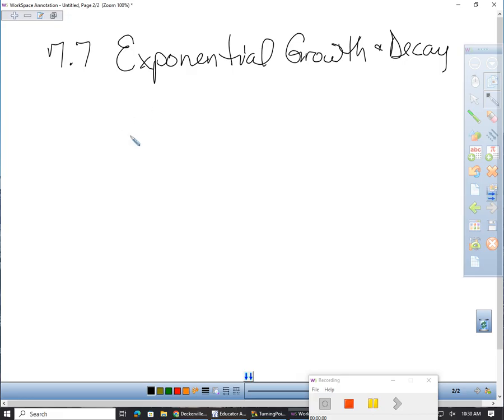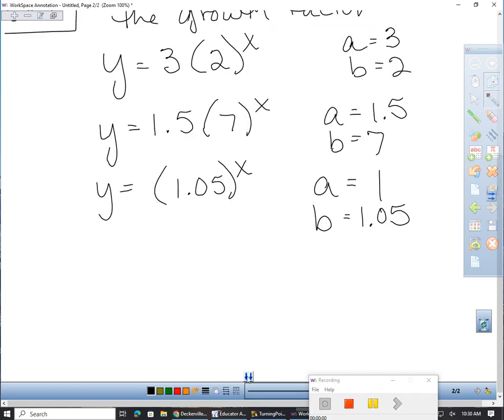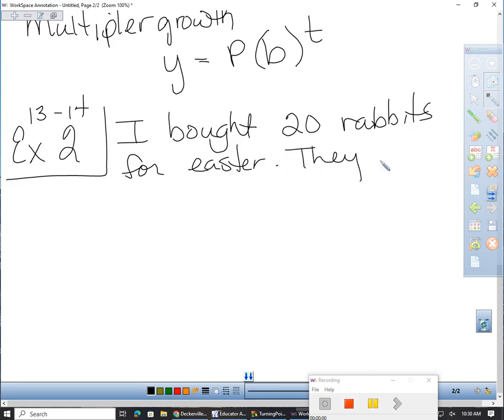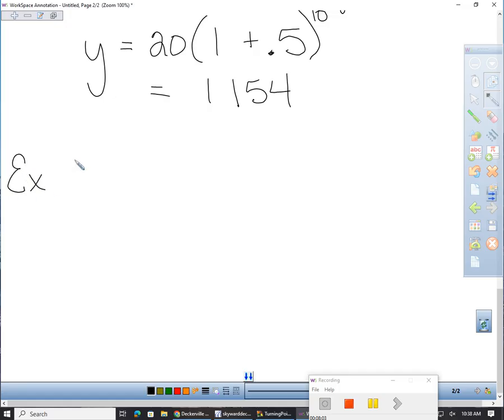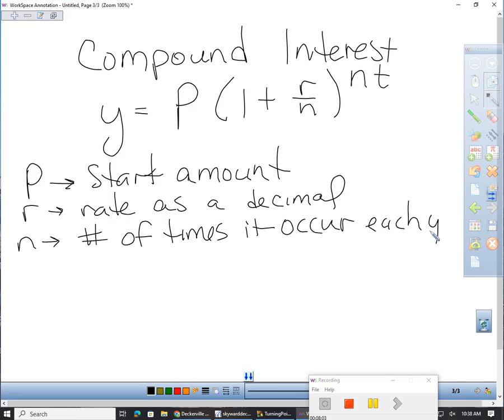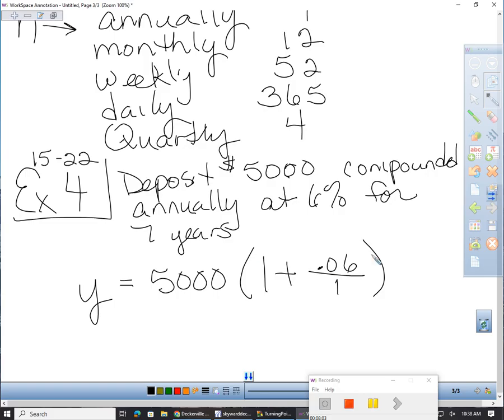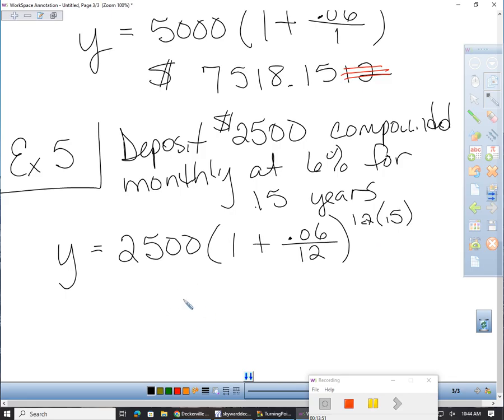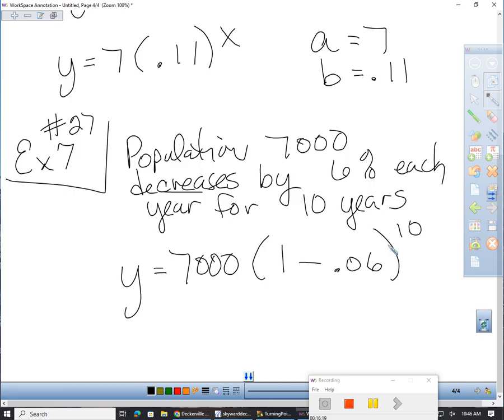Alg 1 7 7 Growth and Decay